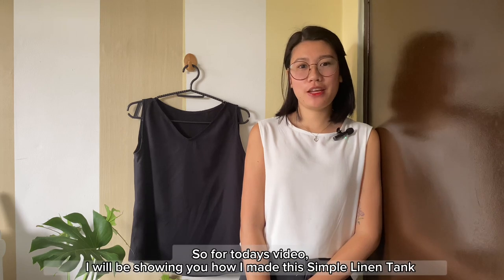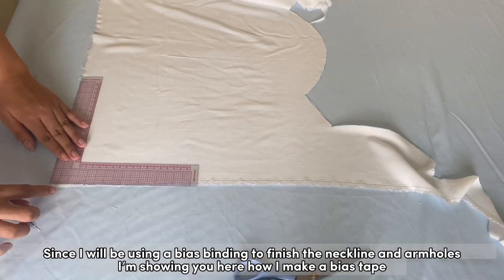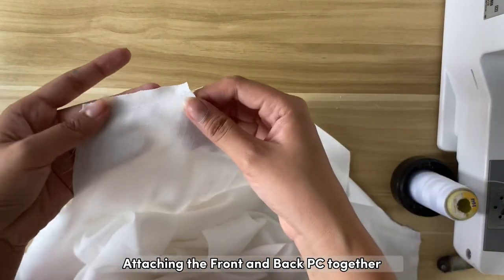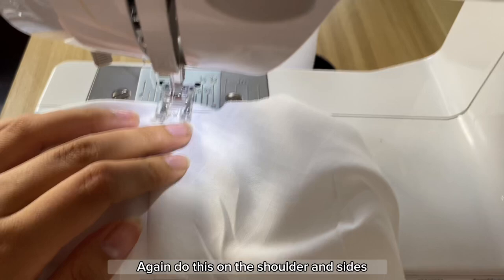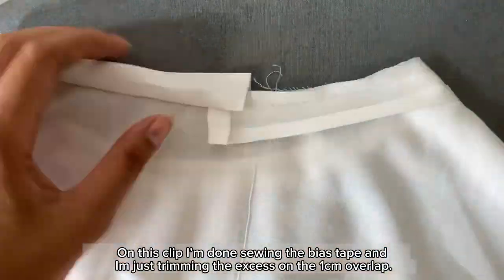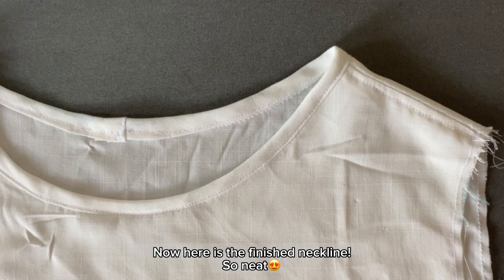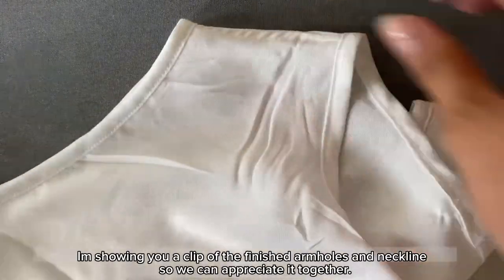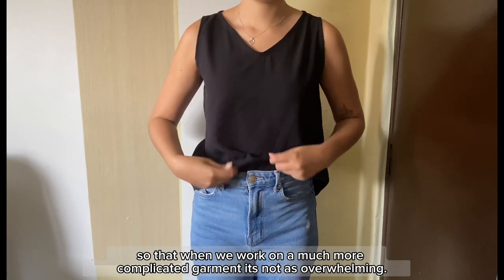Phoebe Linen Tank with Free Sewing Pattern Episode: 1 Simple but Wearable Series Beginner Friendly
In this video, I will be showing you how I made a Simple Linen Tank using a Free Pattern:
Phoebe — Linen Tank Pattern PDF by fabrics-store.com

Simple but very Wearable Linen Tank. It’s light, breezy, relaxed and sure to keep you cool all season!

This Tank Top features: flat-fell seam and bias binding to finish the seams.
I personally don’t have a serger but I always make sure that my makes have a clean finish.

You can dress this up or down.
100% a versatile and essential staple for every wardrobe!
 Its very hackable as well which is what I always look for in a pattern.
You can change up the neckline, shorten the shoulder or even make this into a dress!

You can also use different fabrics like georgette, silk, viscose or cotton.

Definitely a must have piece for your wardrobe!

I hope you enjoy and get inspiration for your next make!

Pattern:

I just want to add that the armhole part is a bit snug so make adjustment if necessary.

If fabrics-store.com is available in your area, check out their Linens!

How to download, print, assemble, trace and store PDF Sewing patterns

If you enjoyed this video and want to make you’re own clothes especially basic pieces for a capsule wardrobe, like, subscribe and comment down any patterns you want me to test out. I have a goal this year to make all of my clothes using free patterns!

I will be posting atleast once a week so tap on the bell icon to be notified!

Have the best rest of day guys!
Remember to love yourself💕 💙